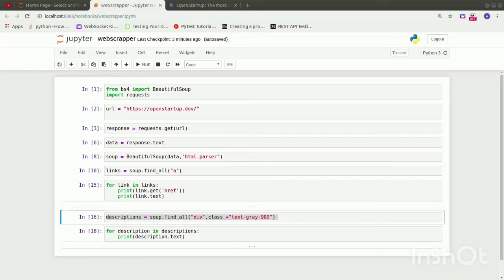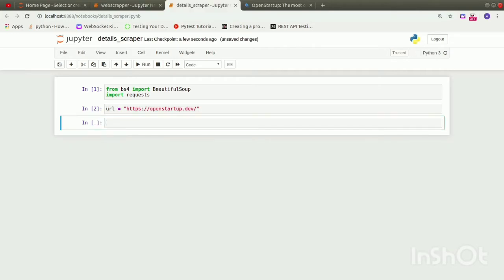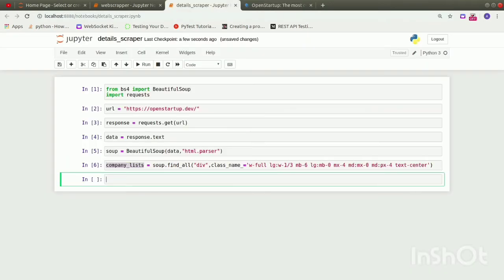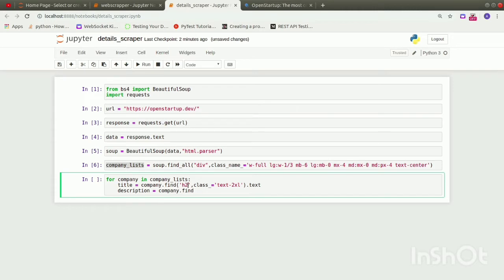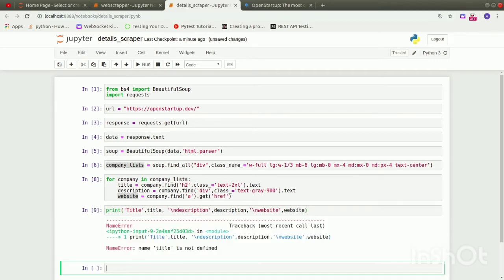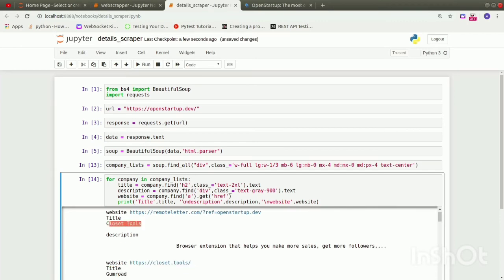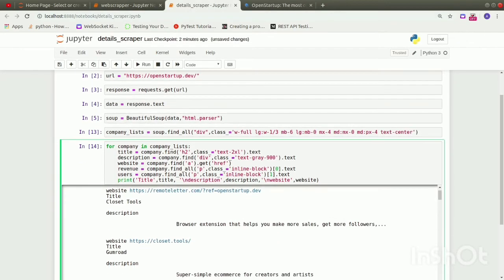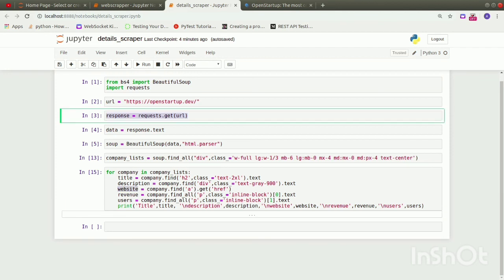How to do Web scraping with Beautiful Soup | Python (Part 2) - Scraping Details of a company.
Web Scraping in basic is the extraction of information  from the websites.
This video contains the basic process of extracting the details of a company.

I have scraped website created by Sagun Shrestha asking his permission.